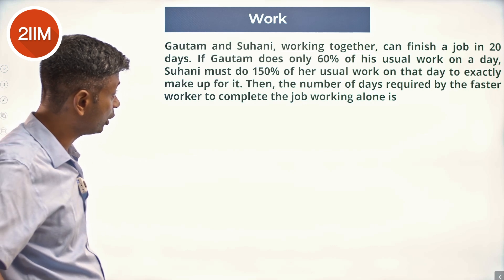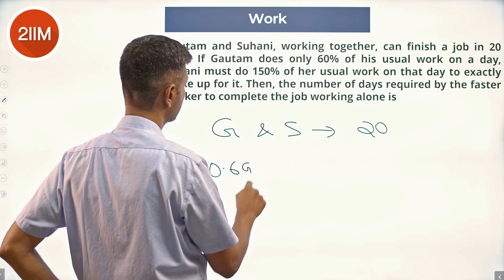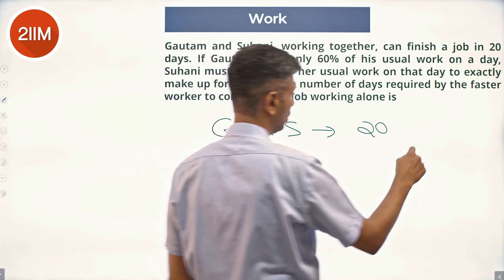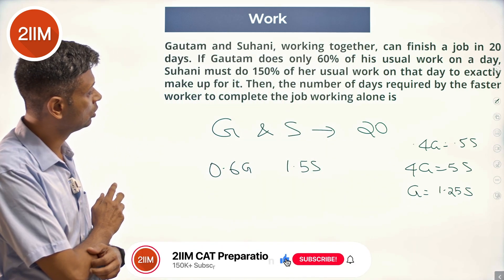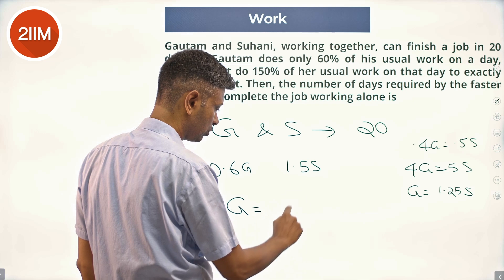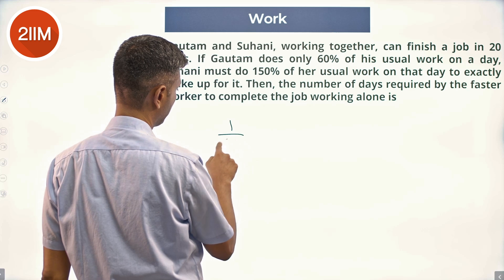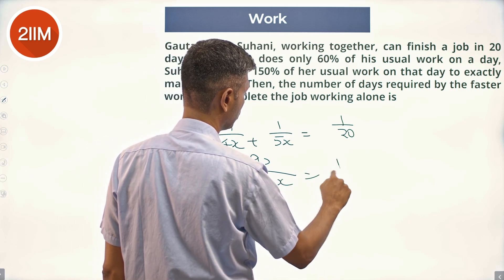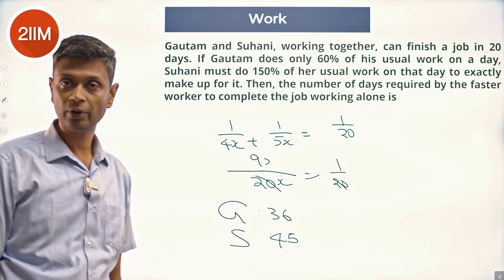CAT 2023 Slot 3 | Work | 2IIM CAT Prep | CAT 2024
Gautam and Suhani, working together, can finish a job in 20 days. If Gautam does only 60% of his usual work on a day, Suhani must do 150% of her usual work on that day to exactly make up for it. Then, the number of days required by the faster worker to complete the job working alone is